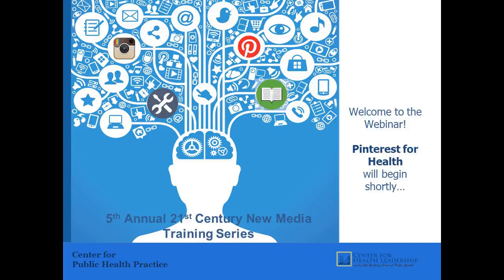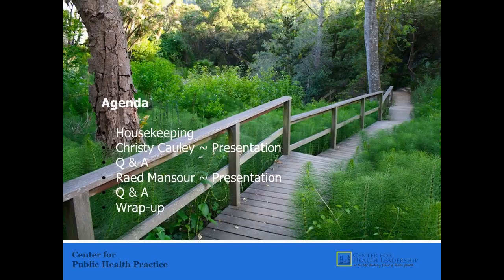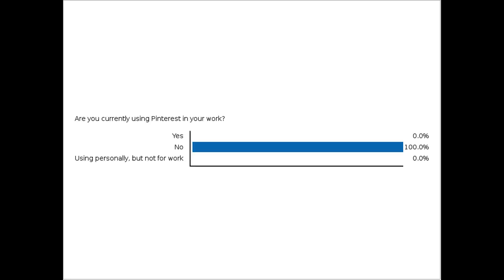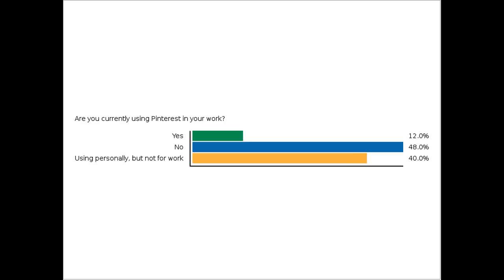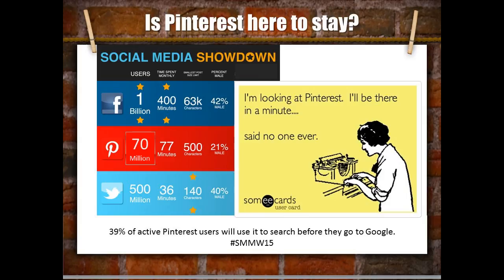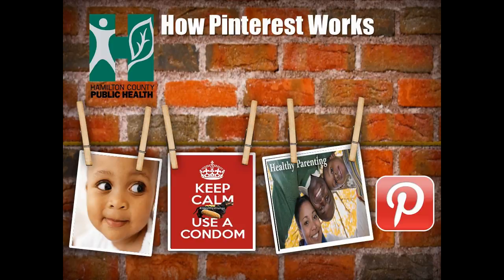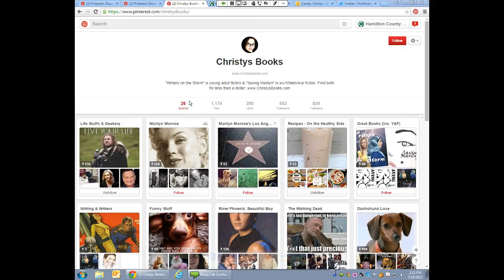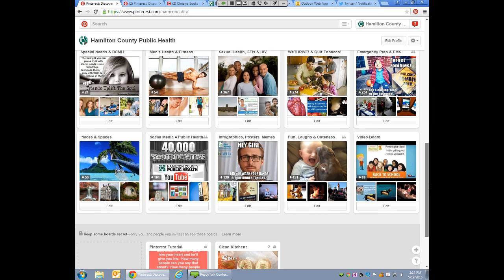New Media Best Practices: Pinterest For Health | 2015 New Media Webinar Training Series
Want to find a good fit for pinning in public health?? Pinterest, an online platform with significant growth in the past year (and 42% of online women using it!) is another way for public health professionals to visually engage, inform and inspire. Join Raed Mansour from the Chicago Department of Public Health and Boston University, and Christy Cauley from Hamilton County Public Health, as they share the how and why for using Pinterest, and key strategies for optimizing content and successfully engaging your audience.

This webinar is part of the 2015 21st Century New Media Training Series from the Center for Health Leadership at UC Berkeley's School of Public Health. Learn more about this series here: